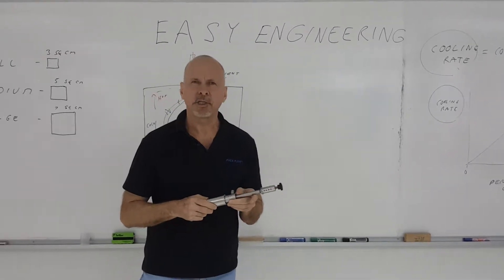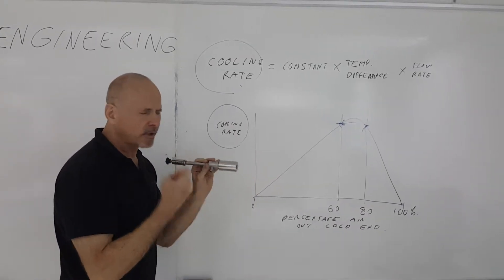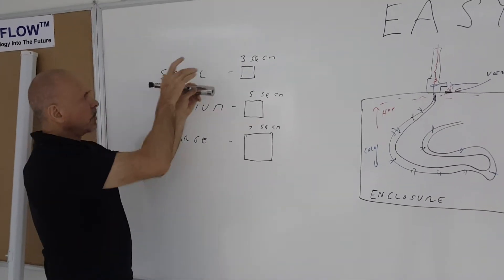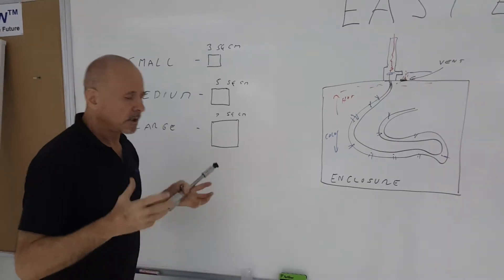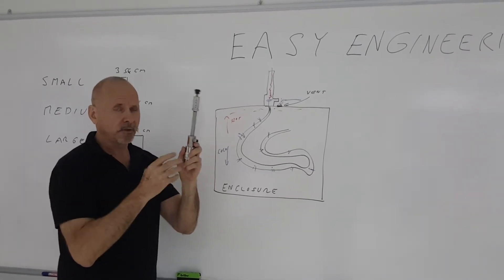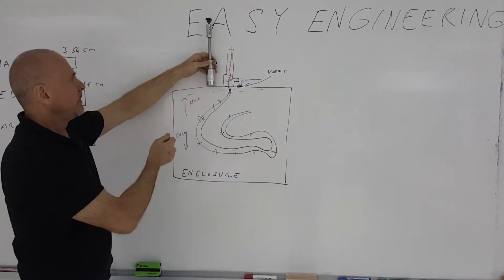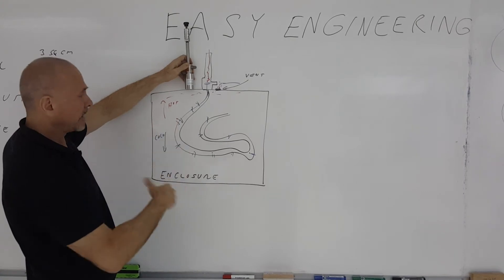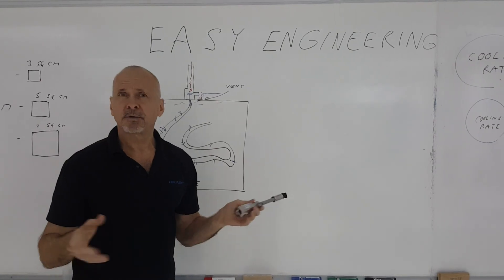EASY ENGINEERING - How a Vortex Tube is Used in an Industrial Environent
Vortex Tube technology has many applications in industrial environments from spot cooling to enclosure cooling.